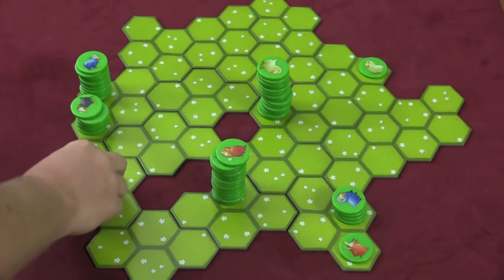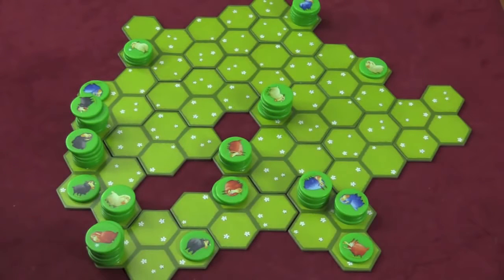Gokids玩樂小子 - 綿羊爭牧場規則 點右下CC開字幕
快來一起玩桌遊！這是Gokids玩樂小子 - 綿羊爭牧場Battle Sheep的中文 規則，影片來源與版權來自Dice Tower一起來吹倒房子吧~~，記得按右下方的"C­­C"開啟中文字幕歐！